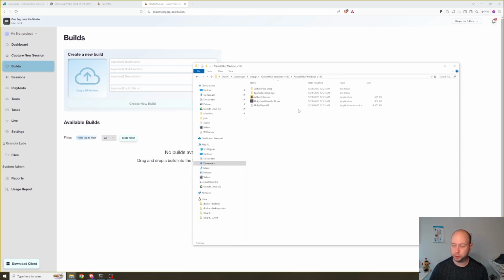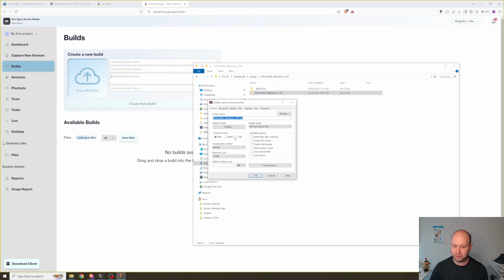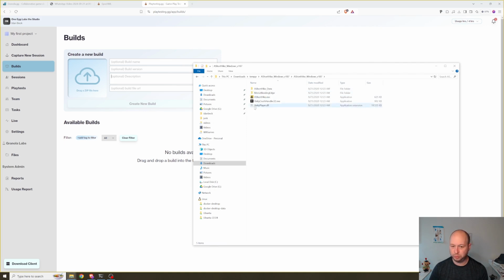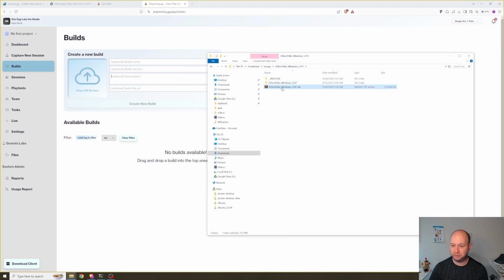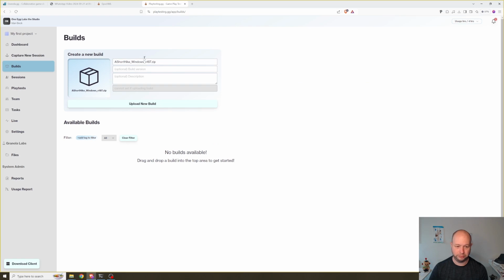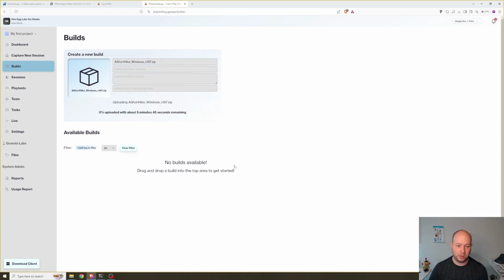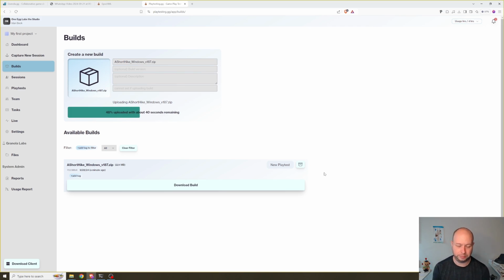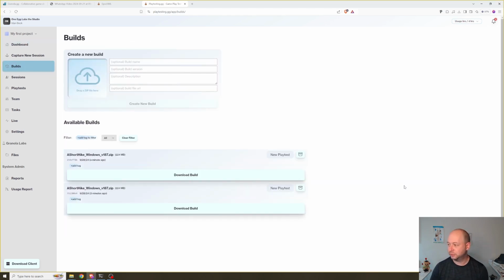3 upload a build